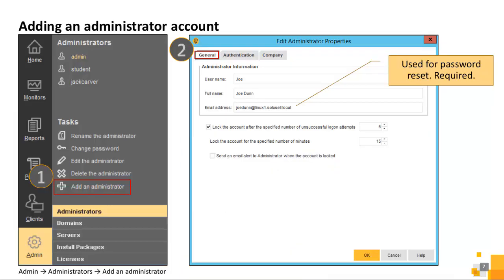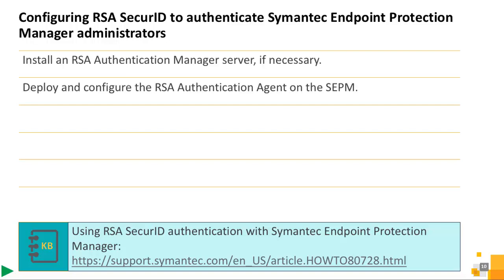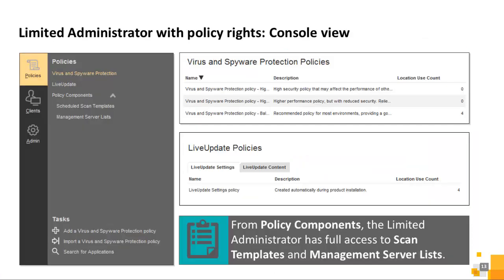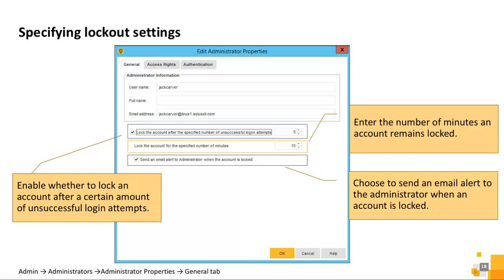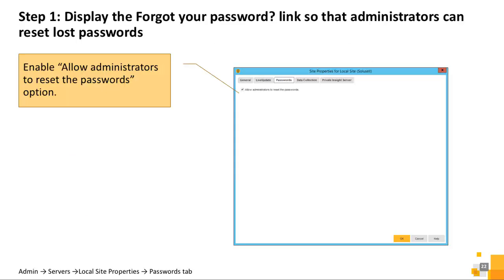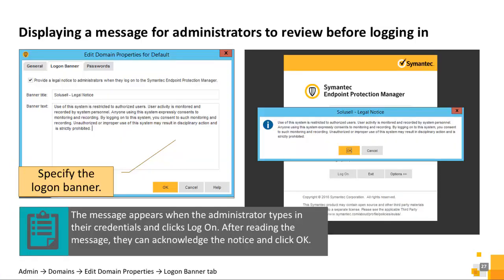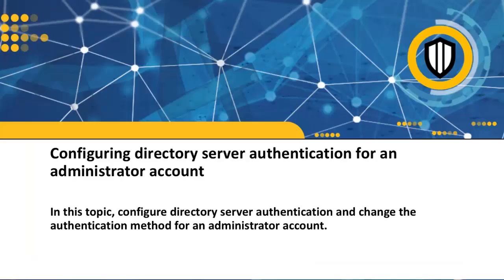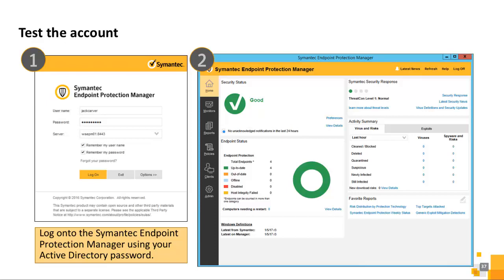a MOD I_ 1-6 SEP14 Managing console access and delegating authority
(Administrar el acceso a la consola y delegar autoridad)